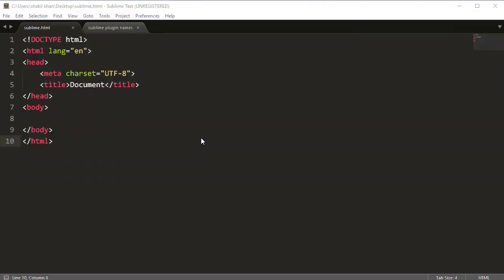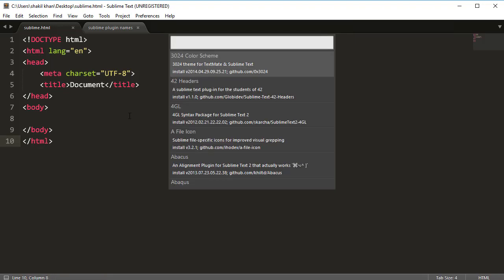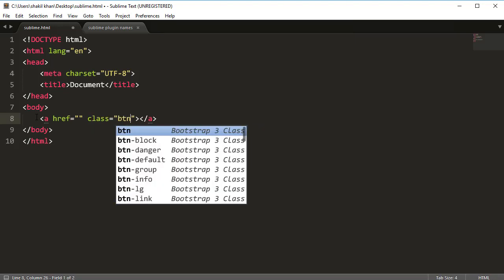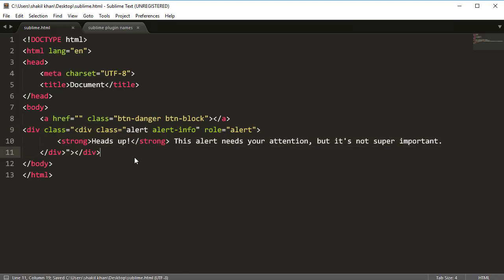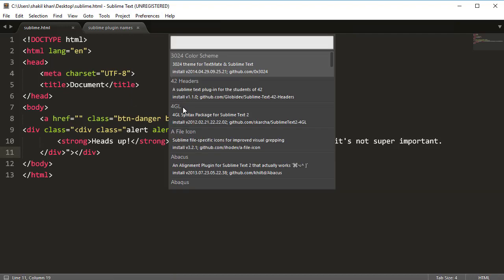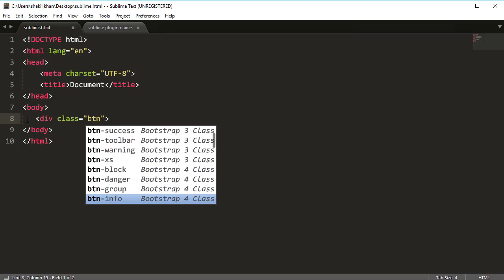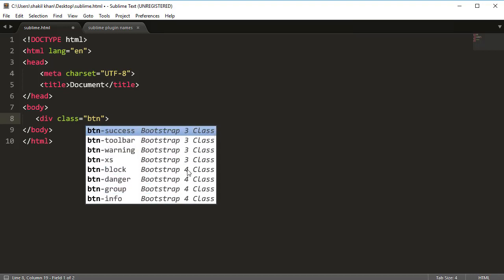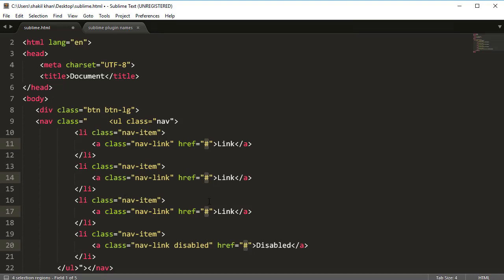Sublime Text 3 Plugin Bootstrap 3 & Bootstrap 4 Autocomplete [8/11]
Sublime Text 3 Plugin course in this video we will install bootstrap 3 and bootstrap 4 autocomplete plugin, bootstrap 3 and bootstrap 4 autocomplete plugin will improve your coding productivity.